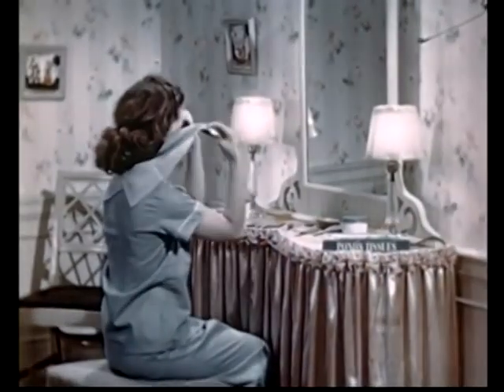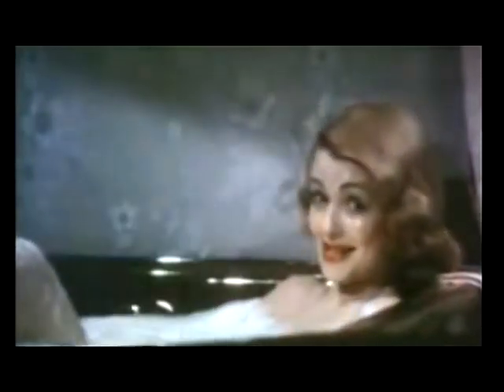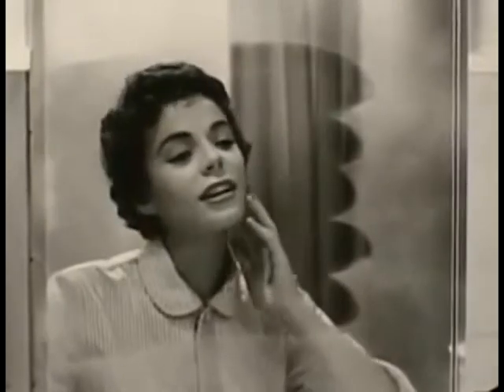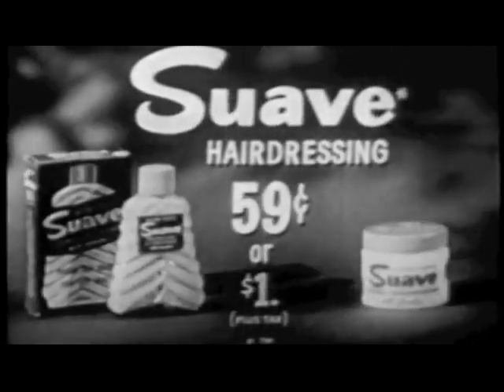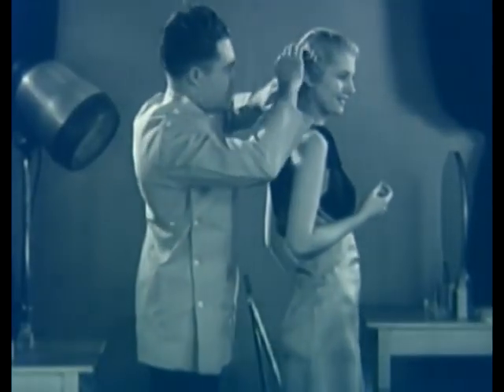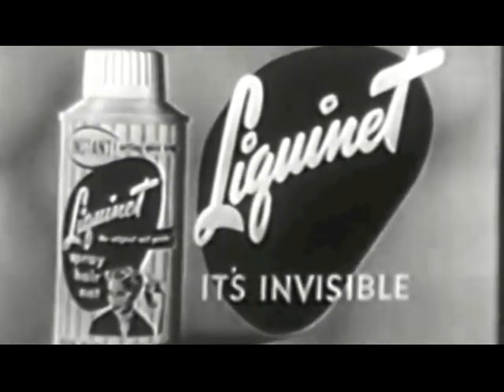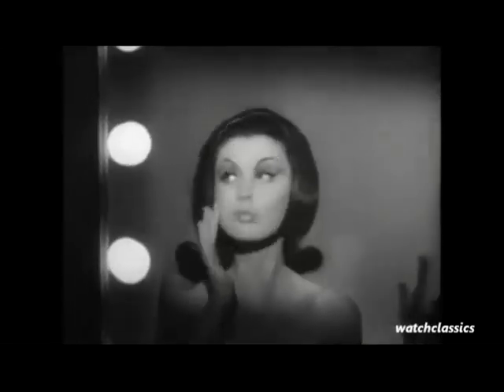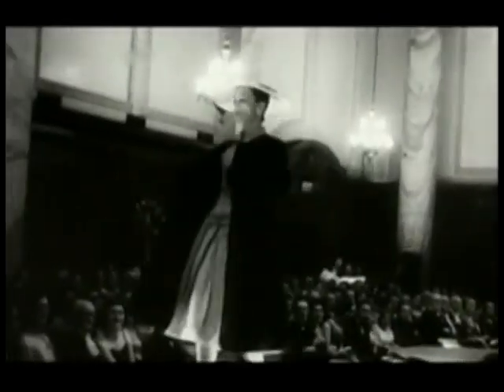Vintage Bath, Hair, Makeup and Dressing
Vintage Beauty. It's funny how much was targeted at Marriage being the Pinnacle of what a Woman could achieve. We've come a long way baby. It's fun to look back at how things used to be compared to today.

This is a compilation. Thank you to all the sources.